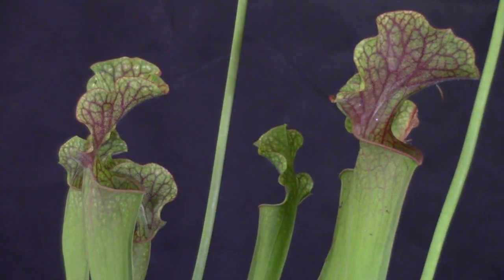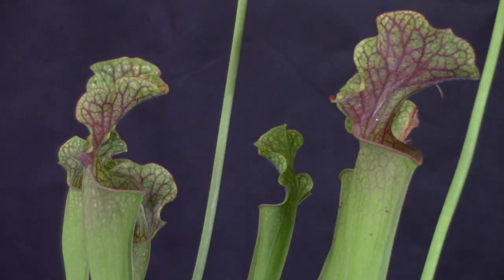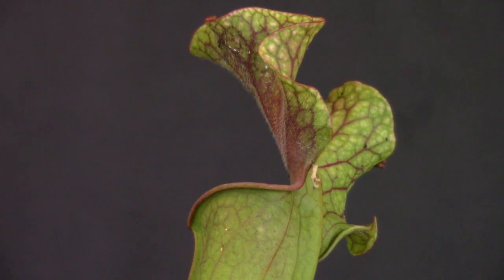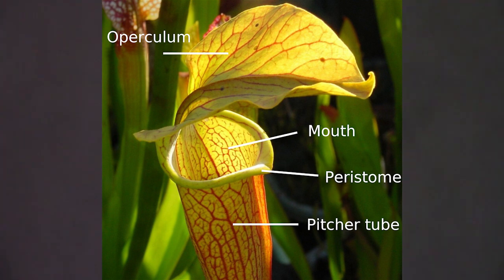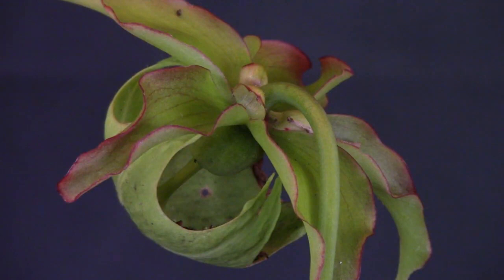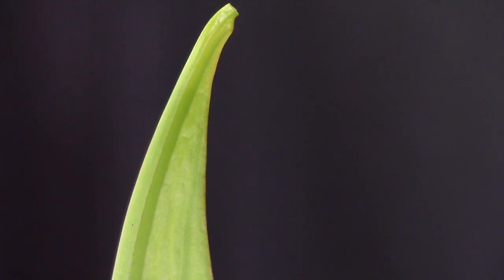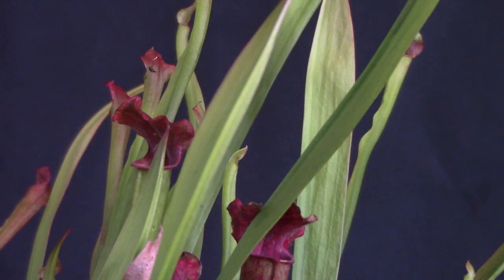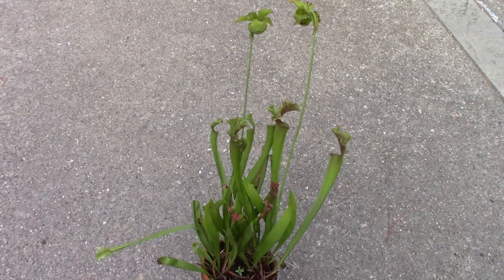Sarracenia: Pest Control the Natural Way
Sarracenia are widely propagated by carnivorous plant enthusiasts. Some aspects of their care are covered here, as is some recent science that sheds light on their prey.